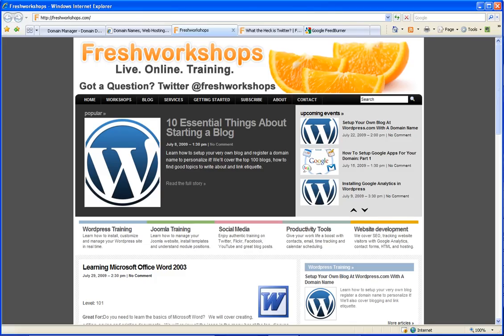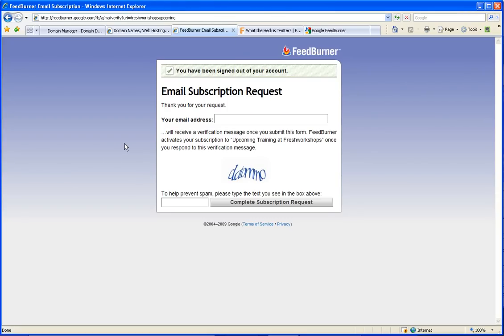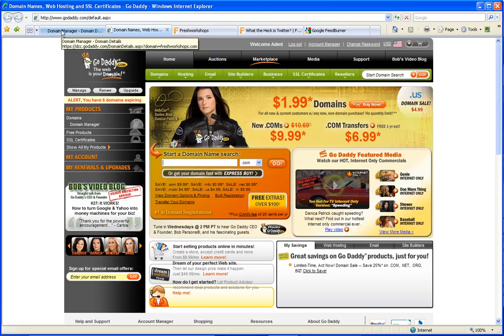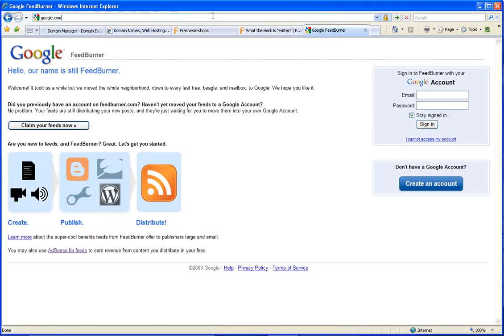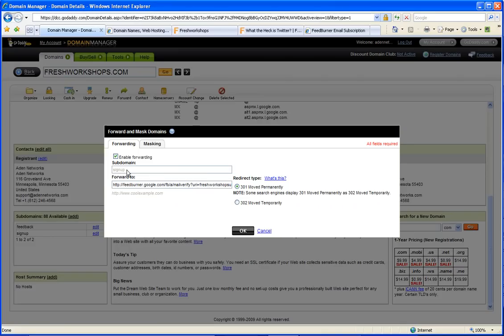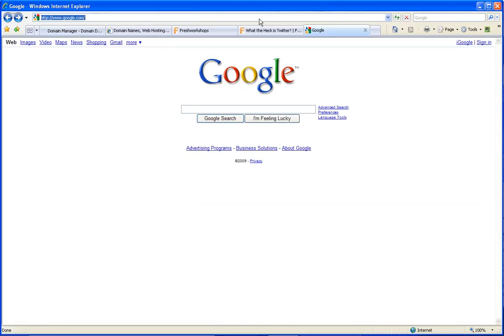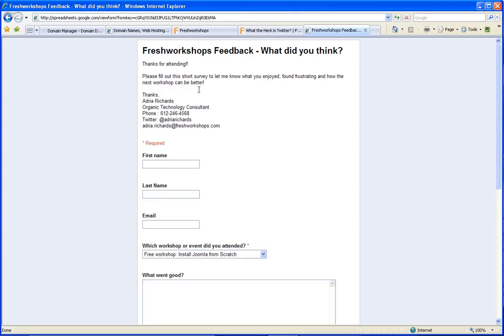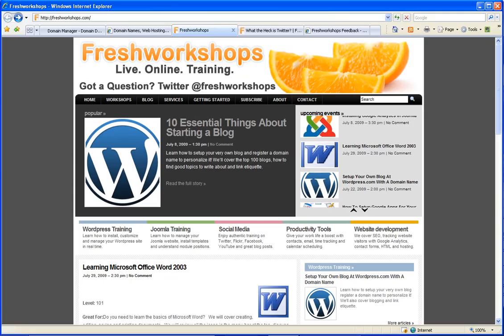How To Create Short and Tiny URL's for Website forms with GoDaddy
Folks, I created this video to illustrate how you can use subdomains to make quick and easy shortcuts to links on your site.

It's especially helpful for pointing people to sign up forms.

Ideas for name -- GoDaddy Subdomains, website forms, domain, Google Docs

I cover several technologies in this video and would title suggestions because I know sometimes I don't see things how other people do.

What title would help people understand what this video is about?